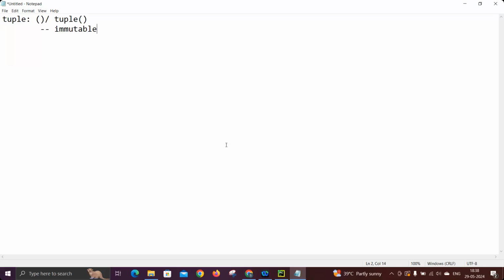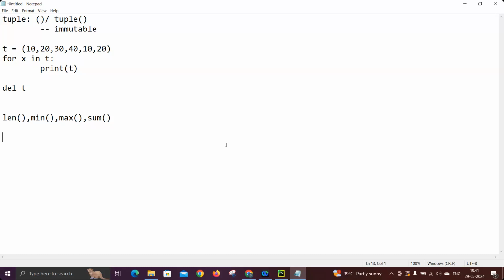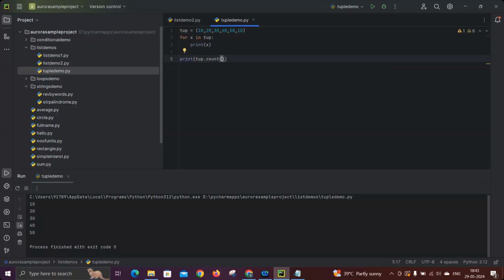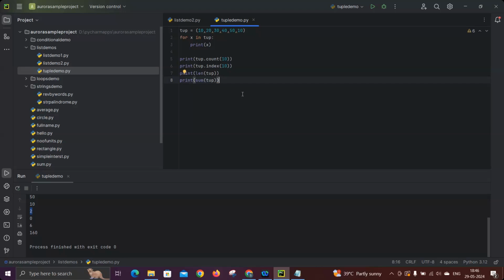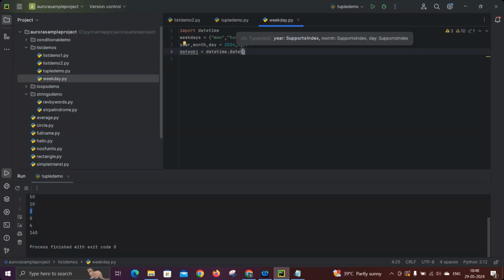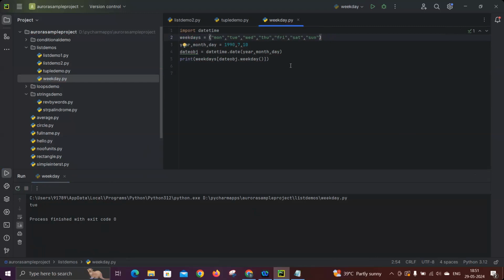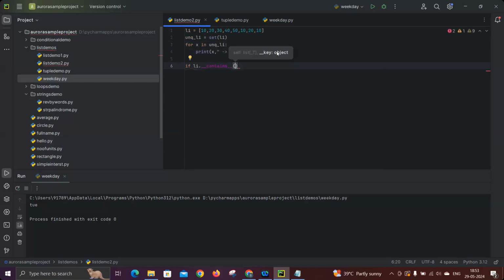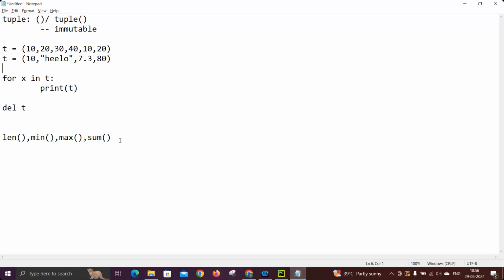Internship Classes Python 11 -20240529 1330-1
And,
About Channel,
Hey Guys,,,
And
Finally,
Thank u...